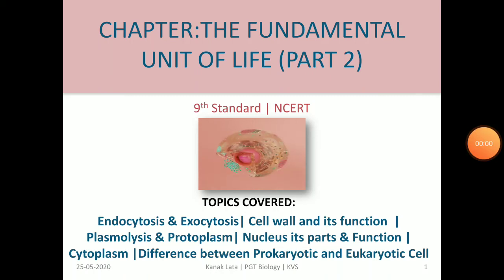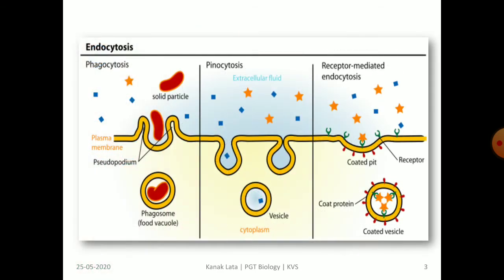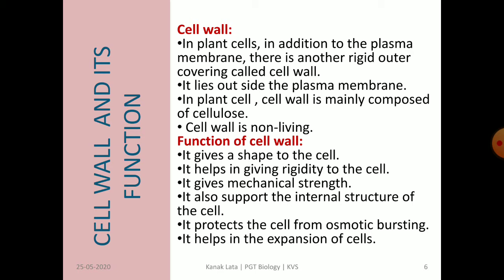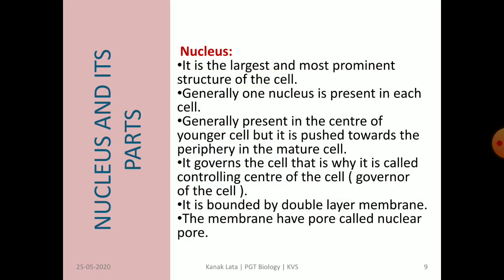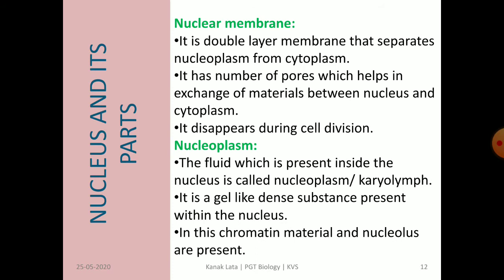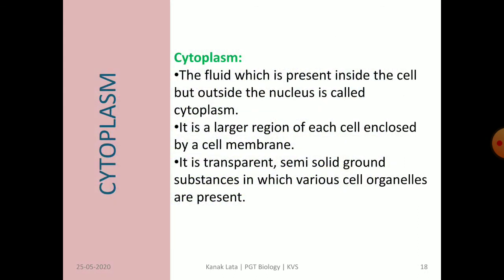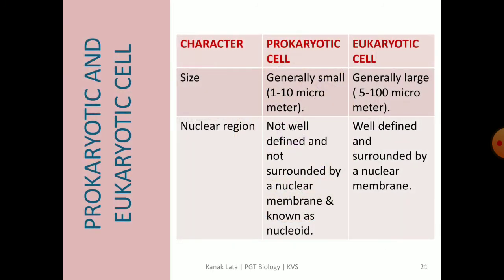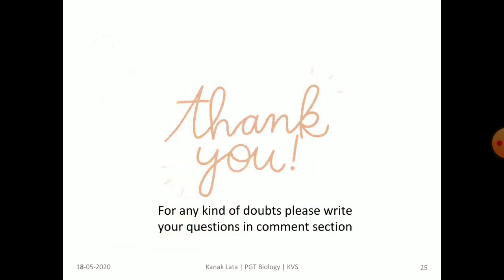Endocytosis, Exocytosis,Cell wall, Plasmolysis, Protoplasm, Nucleus, Cytoplasm,Prokayotic, Eukaryoti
CLASS:IX  LESSON: FUNDAMENTAL UNIT OF LIFE. NCERT (PART 2)